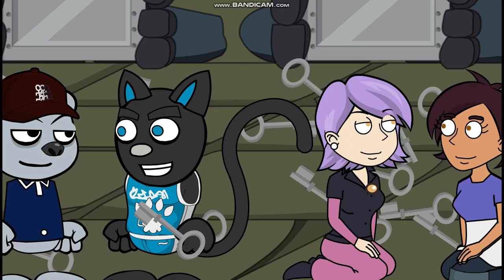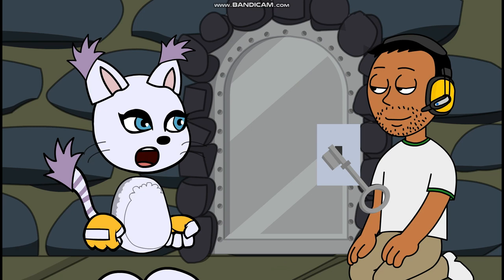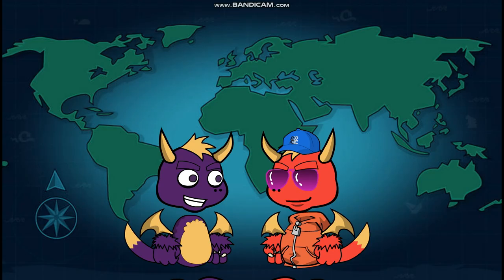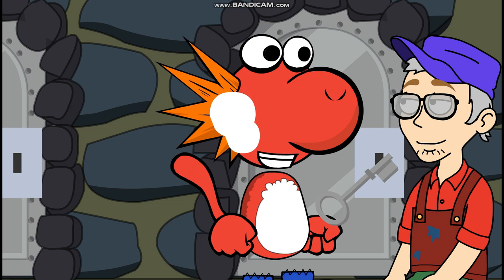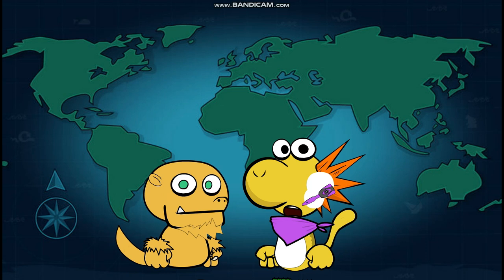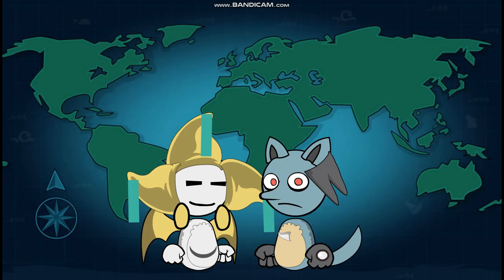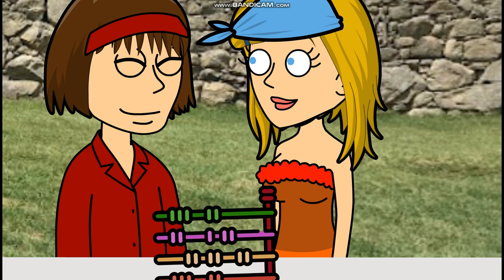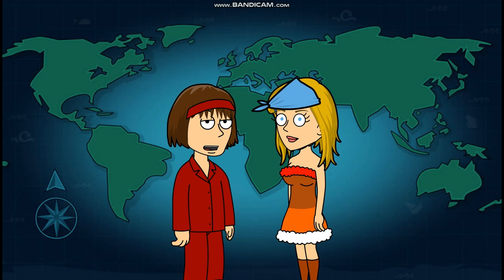CEU Deluxe Episode 30: Strings, Keys, and Mountainees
Our teams travel to Peru.